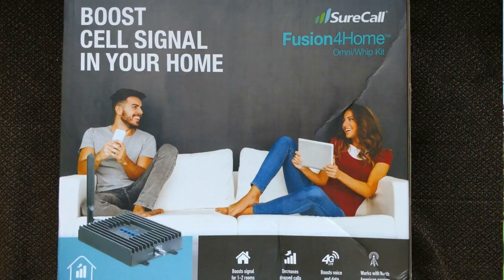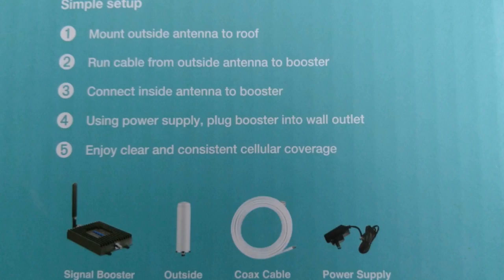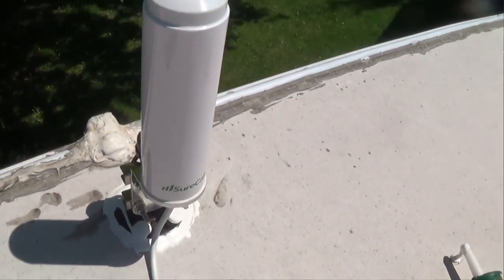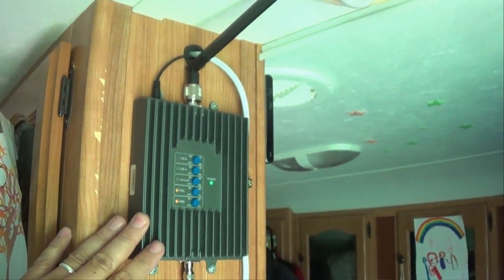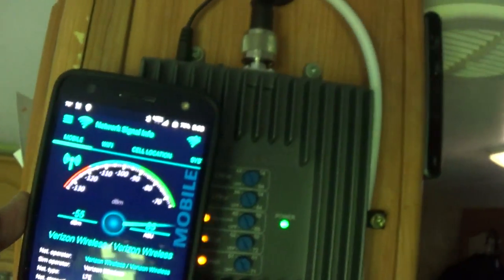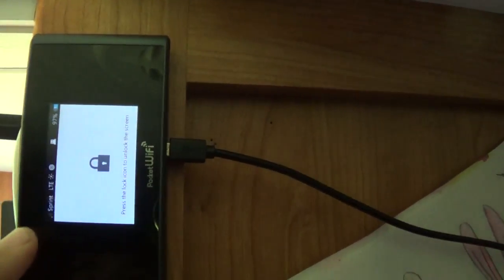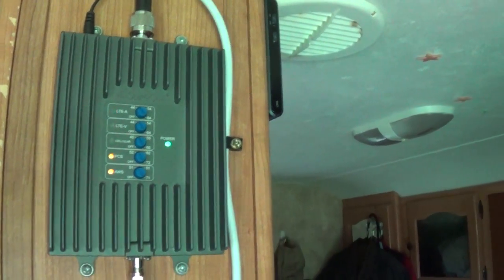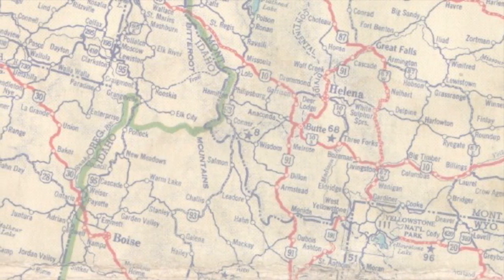Our New RV Cellular Signal Booster: Does it Really Work? - RV Tips & Tricks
UPDATE: I misspoke about the price. It was actually $289. Sorry about that. Maybe it was wishful thinking. ;-)

We’re a family of 10 who travels full-time in an RV, sharing our Christian music mission with people throughout the United States.

This week in The RV Tech Edition, I talk about the new cellular signal booster I installed in our RV and how well it works.

SureCall Fusion4Home Omni/Whip, Cell Phone Signal Booster Kit for All Carriers 3G/4G LTE up to 2,000 Sq Ft: